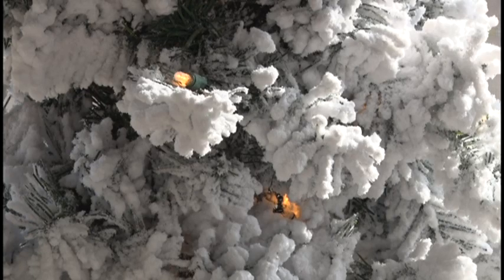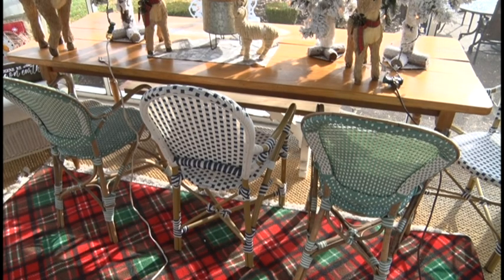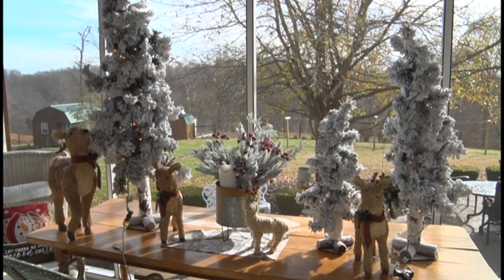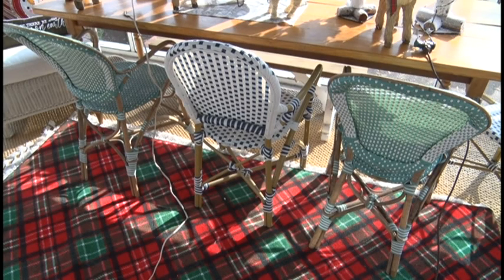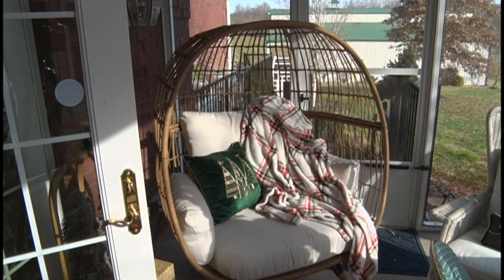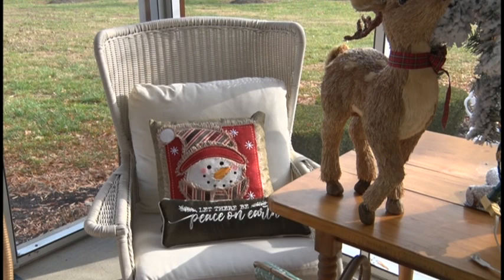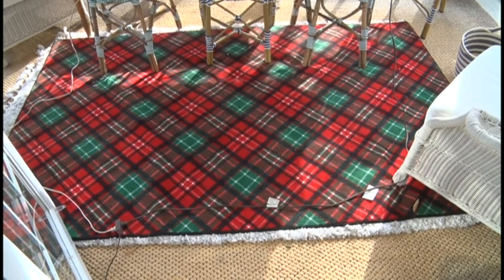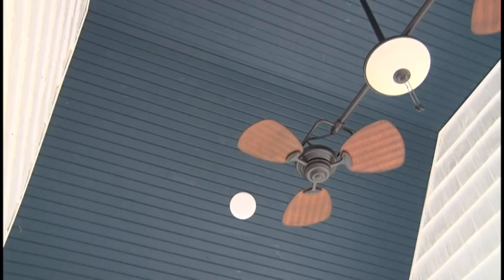NCTC Home Improvement & Design - December 2022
This week on NCTV, Chrissy Jenkins provides some cool tips on how to decorate your sunroom for the holidays!